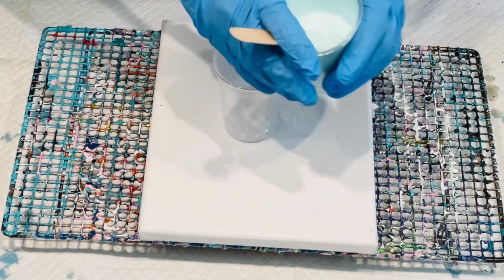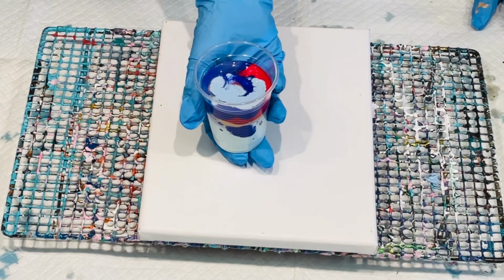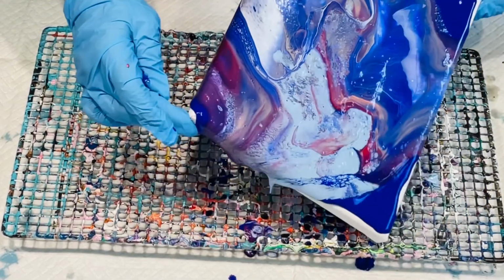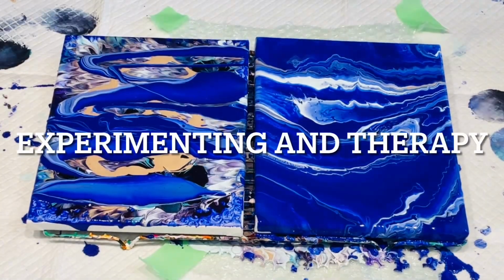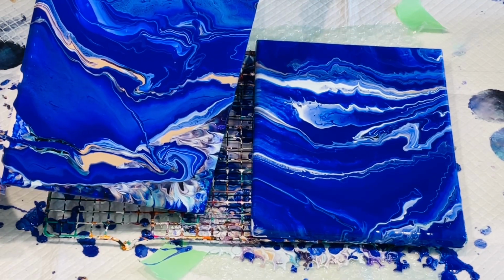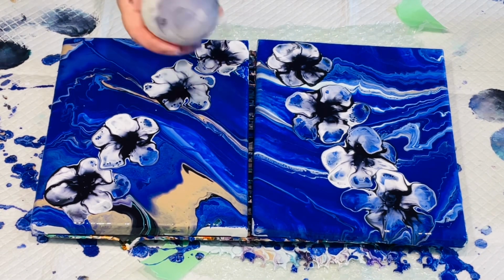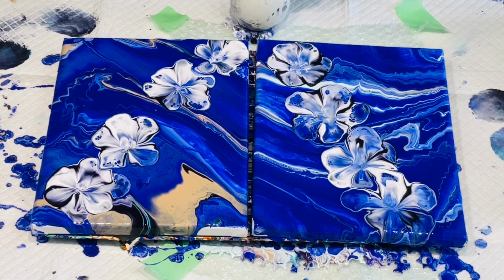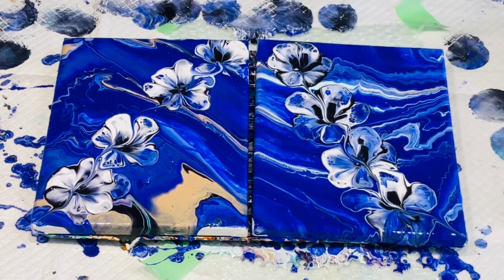WHAT DO YOU THINK 🤔 ADDING MILK paints TO MY ACRYLIC Gives a mixed media effect/ what say you?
No 1

If your in USA OR CANADA you can find my globalcolours paints and keep it simple pouring medium, Also available Australian Floetrol

Australian pouring Medium: Fluid art
My Global “keep it simple” pouring medium used for my usual work is a mix of 70%  KIS pouring medium and 30% warm water.
Add this mix to paint until correct consistency required for your particular technique.

If you’d like to tip me to help provide material for my videos My PayPal account
Many thanks

Art supplies and more,consider taking a look at my new Amazon shop